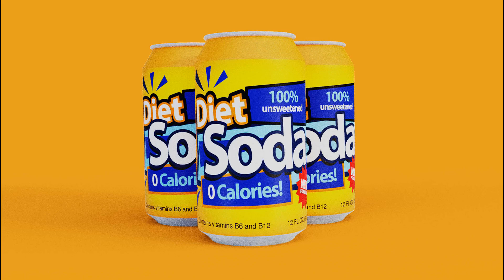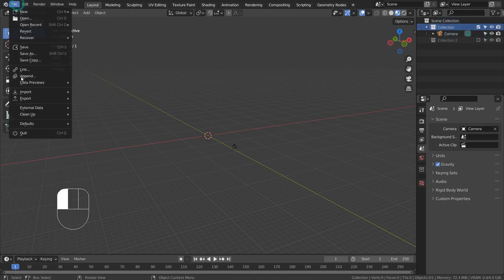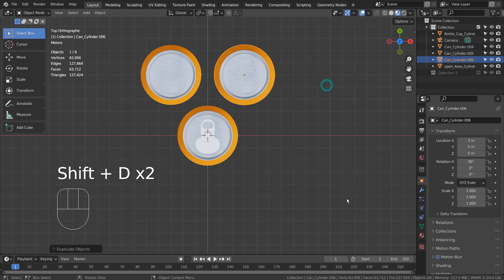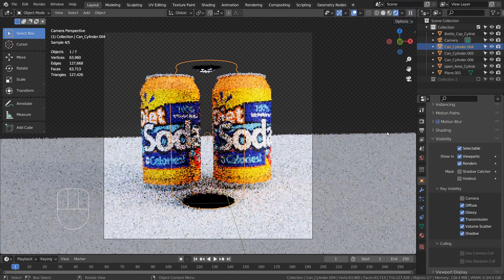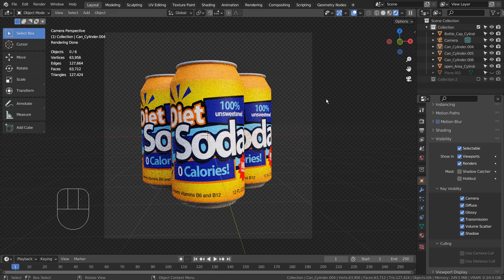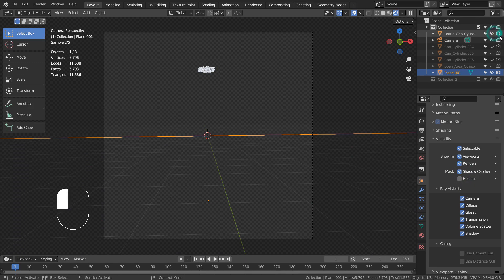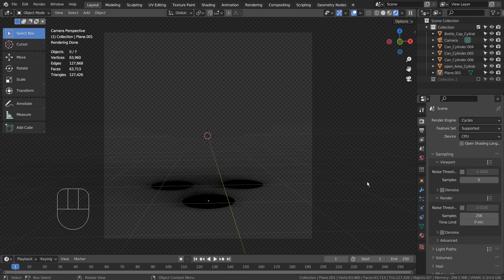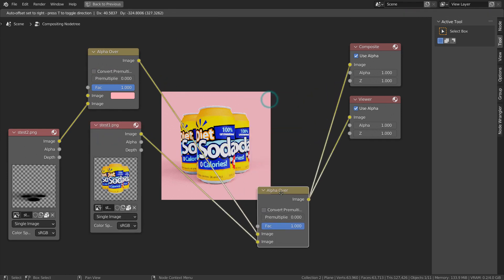Blender Tutorial - Shadow Catcher and Alpha Over